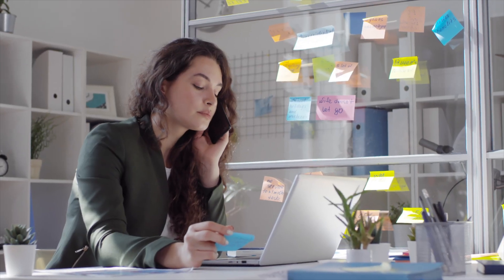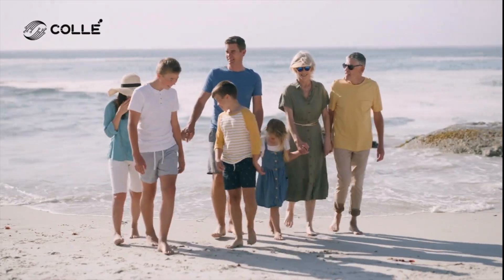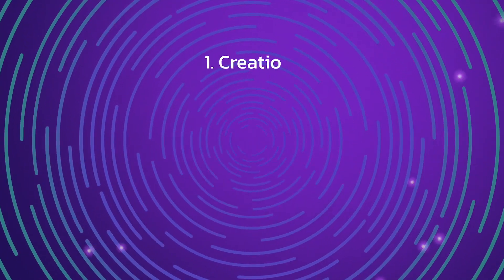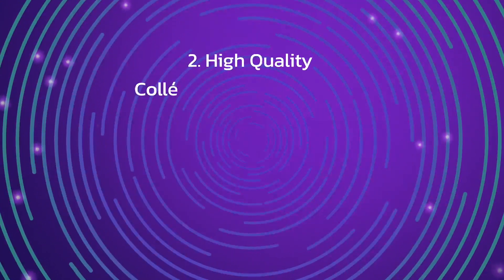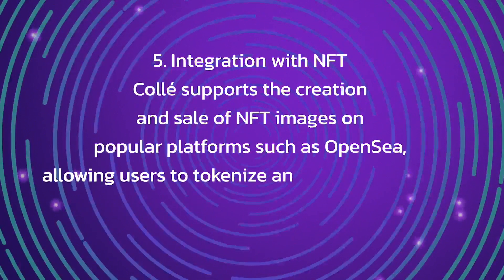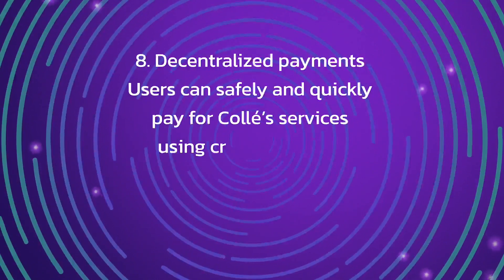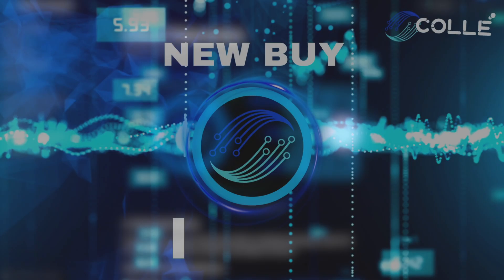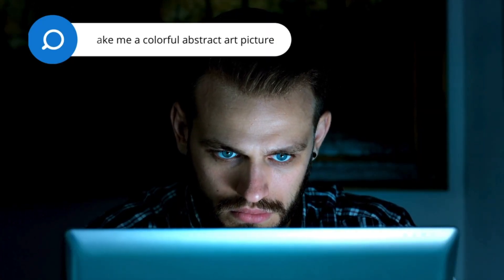🌍 Colle AI – Automatic creation of videos and images is easy and simple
Coll is a modern online service that uses advanced artificial intelligence technologies such as OpenAI DALL E 2, OpenAI DALL E 3, OpenAI Sora and Stability AI to automatically create videos and images. Users can easily generate unique NFT by providing initial data and Coll trusts to perform other tasks. The service supports BNB Chain, Ethereum, and Solana, giving users platform choices. In addition, Coll is the first web-based video processing platform using artificial intelligence based on Open AI’s Sora technology. Thanks to the continuous improvement of the functionality, Coll becomes a powerful and diverse tool for content creation.

📋 If you want me to release a video review of your project on my channel, write to me by email or telegram account.
⚫️ For cooperation, contact TG directly: @SK_Universe

The author is not responsible for any materials mentioned in the video and is not responsible for any damages or losses associated with any products or services mentioned on the channel. Investments - Risk. Always think things through for yourself.